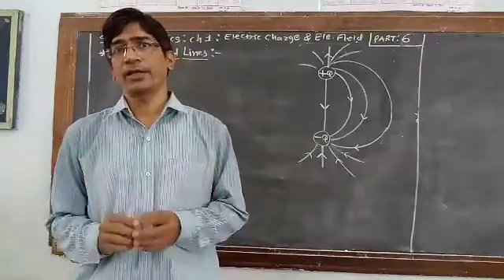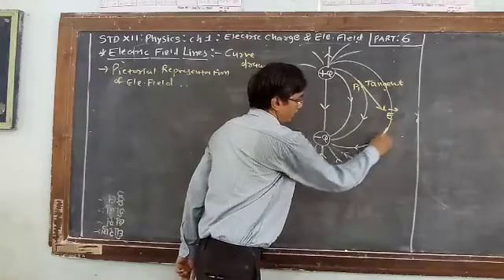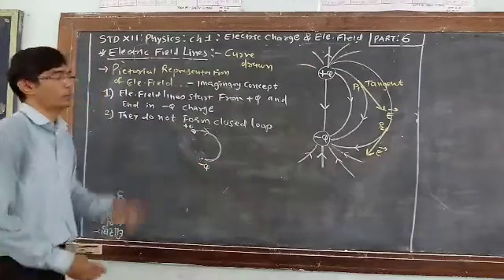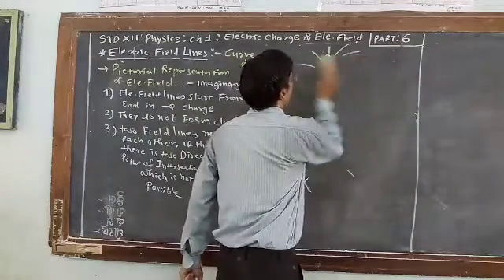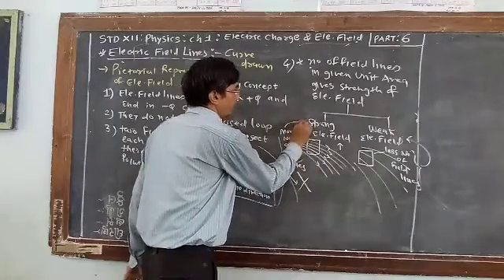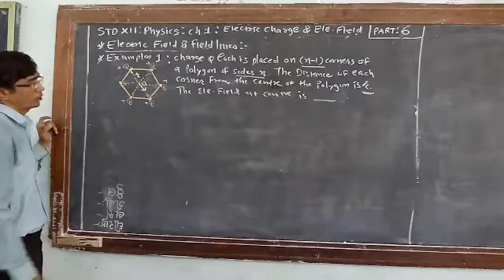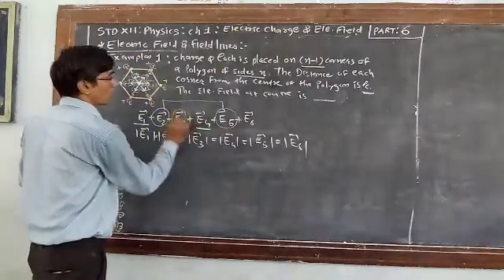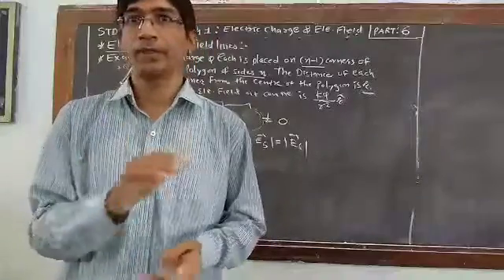402. Std-12,chapter-1,part-6,Physics | Vidyut Board Vidyalaya | BHAGYESH THAKKAR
Std-12,chapter-1,part-6,Physics ,Vidyut Board Vidyalaya , BHAGYESH THAKKAR